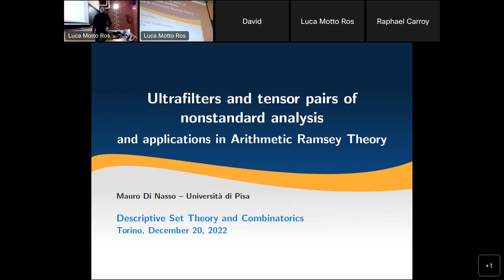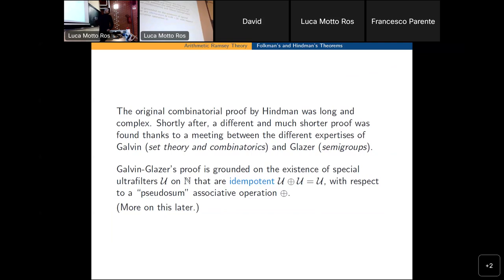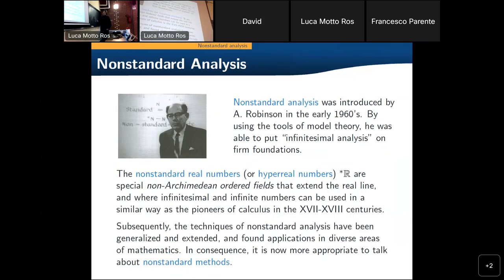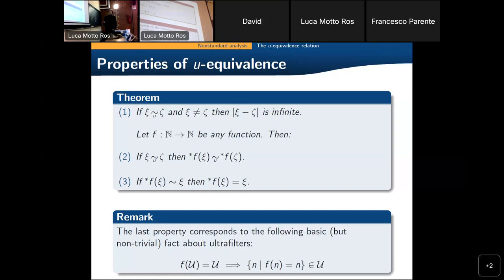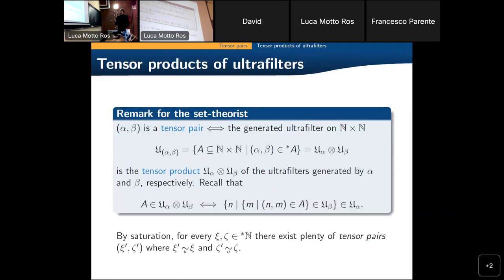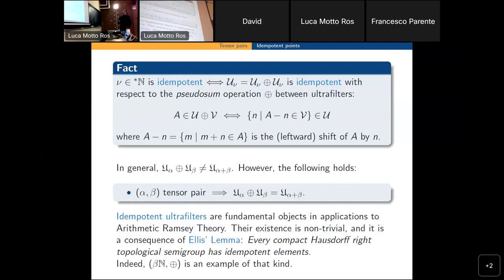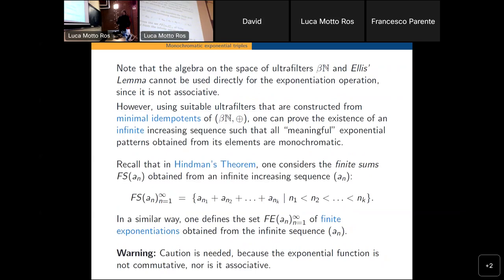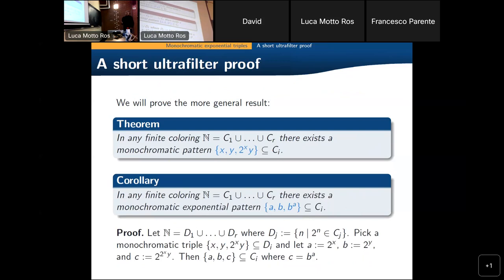20/12/2022 - Mauro Di Nasso, "Ultrafilters and tensor pairs of nonstandard analysis"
Descriptive set theory and combinatorics - Workshop Turin 2022.